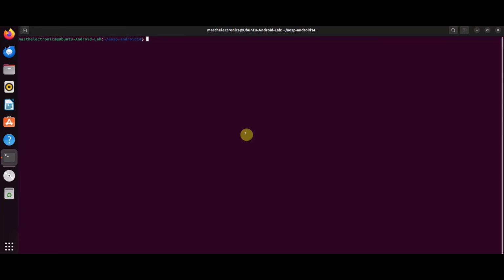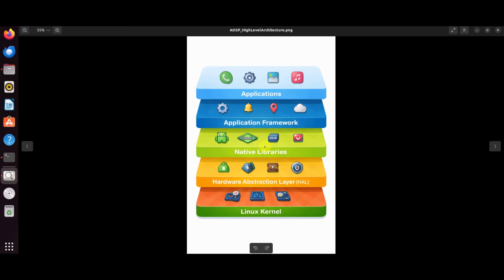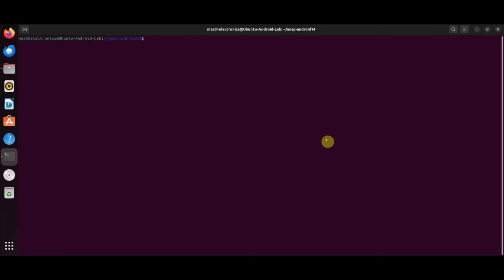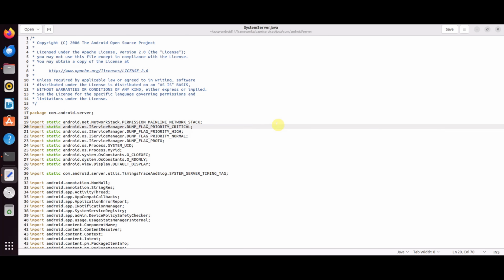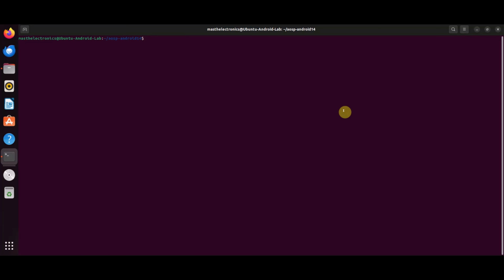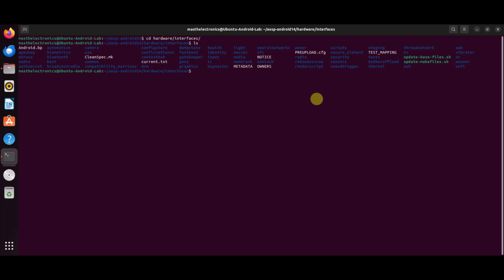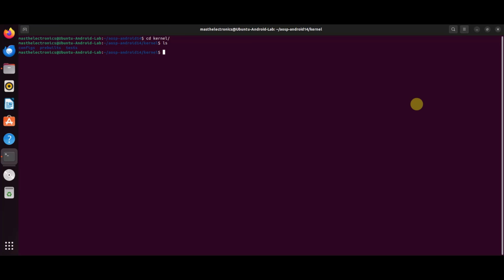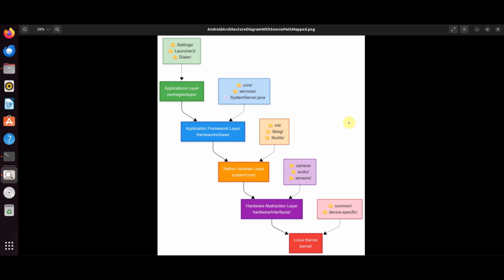AOSP Architecture Explained with Source Code | Android Internals From Scratch Ep 2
Android Internals Tutorial | AOSP Tutorial | Android Architecture Explained

In this series, we are learning Android Internals from scratch using real AOSP source code.

In Episode 2, we go beyond theory and map Android architecture directly to the actual Android Open Source Project (AOSP).

Most tutorials only show diagrams of Android architecture.
But in this video, we open the real source code and show exactly where each layer exists.

We explore:

✔ Android architecture layers (Applications, Framework, Libraries, HAL, Kernel)
✔ AOSP source code structure
✔ frameworks/base and SystemServer
✔ packages/apps (Android system apps)
✔ system/core (native libraries)
✔ hardware/interfaces (HAL)
✔ kernel source
✔ Real Android services using adb

🎬 TIMESTAMPS

00:00 Introduction
01:10 Open aosp source code
02:45 Architecture overview
04:10 Application layer
05:52 Framework layer
09:11 Live android services
10:36 Native libraries
12:16 Hardware Abstraction Layer
14:43 Linux kernel layer
16:21 Complete Architecture mapping
17:48 Summary

We also connect theory with real execution by showing how SystemServer starts core services and how they are running on the device.

This entire demonstration is done on Android 14 running on Raspberry Pi 4 built from AOSP.

• Android architecture explained in depth
• AOSP source code navigation
• Android boot process
• Zygote and SystemServer
• Binder IPC
• AIDL
• HAL (Hardware Abstraction Layer)
• Android framework internals
• Building Android from source
• Creating custom Android services

💻 Setup Used

Android 14 (AOSP Build)
ADB tools
Ubuntu build environment

📺 Episode 1:
Android Internals From Scratch | Episode 1 | What is Android Really?

This series is useful for:
Android Developers | Embedded Engineers | Automotive Android Developers | Students